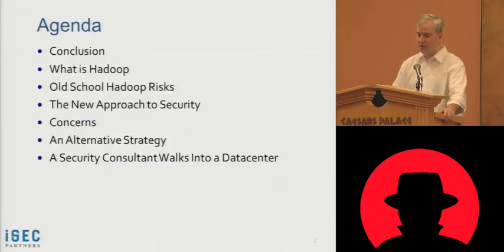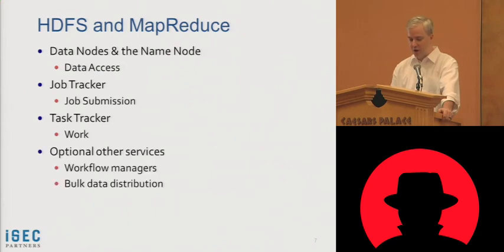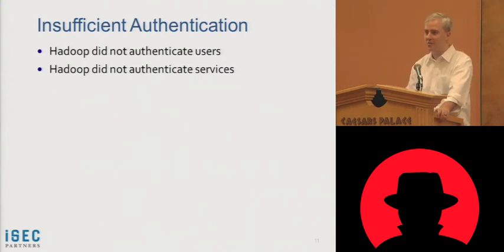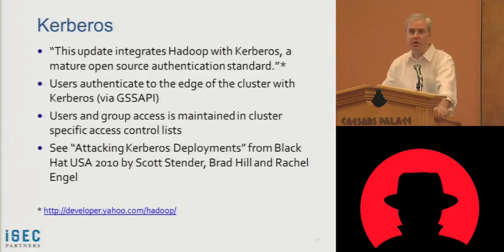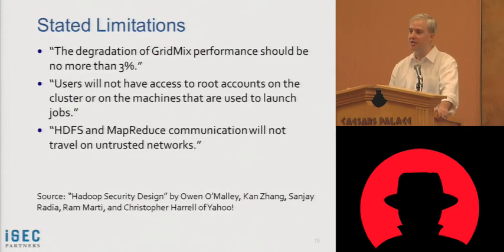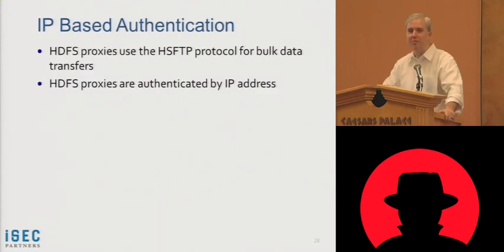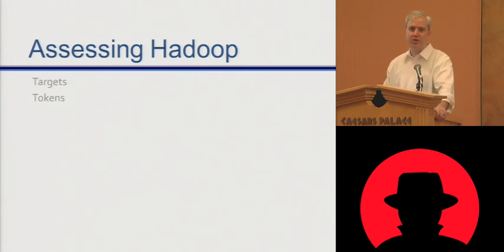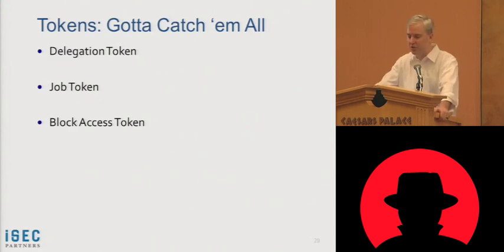Blackhat 2010 Hadoop security design Andrew Becherer